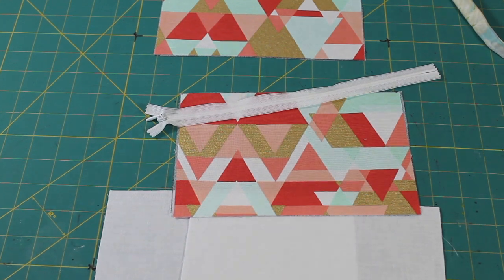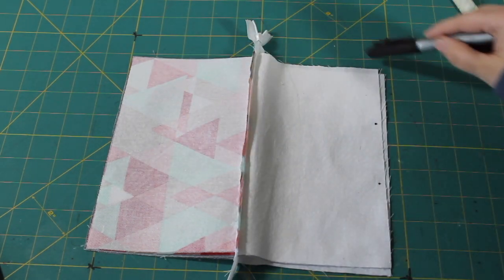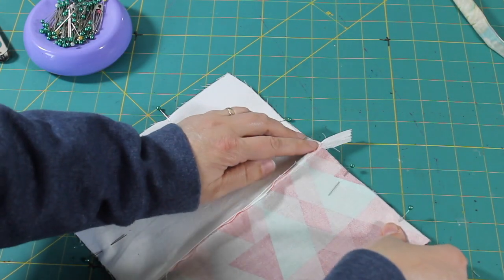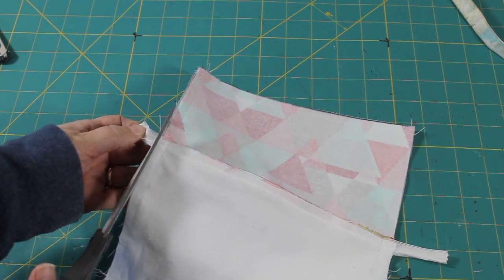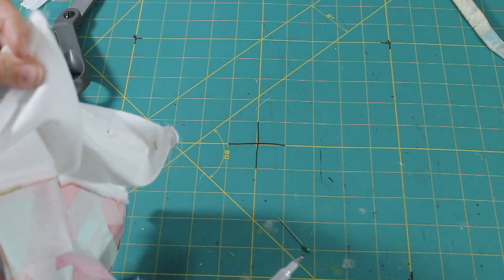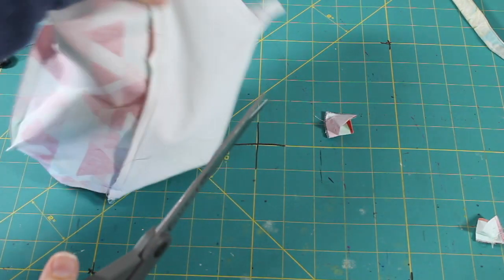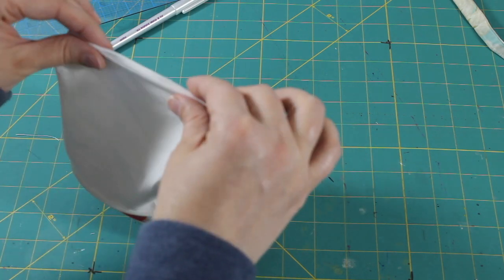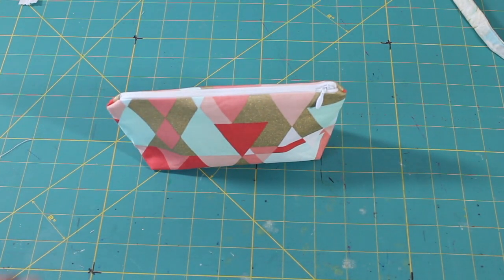How to Make a Boxed Corner Zipper Bag - TUTORIAL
I hope that you liked learning how to make boxed corners for your zippy bag that we made today. Remember that you can always stop, pause, rewind if you are sewing along and need to take a moment to catch up.

Remember that this is the second video in my zippy bag series and if you would like to see the first one look for "How to Make the Simplest Zipper Bag" here on my channel.

Other supplies that I use on a regular basis:
14 in 1 Measuring Gauge
10-piece Tailors Chalk
2 x 18 Design Ruler